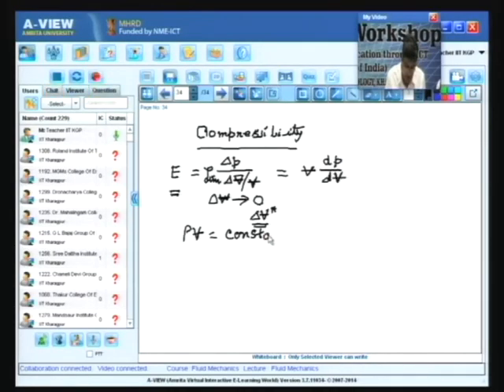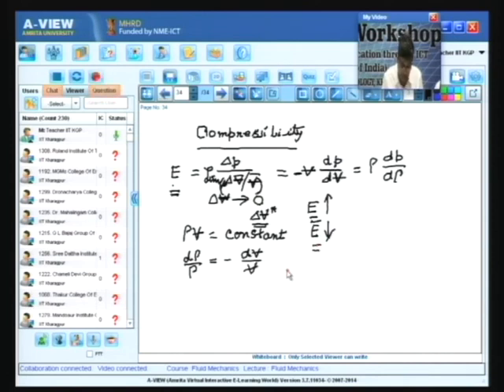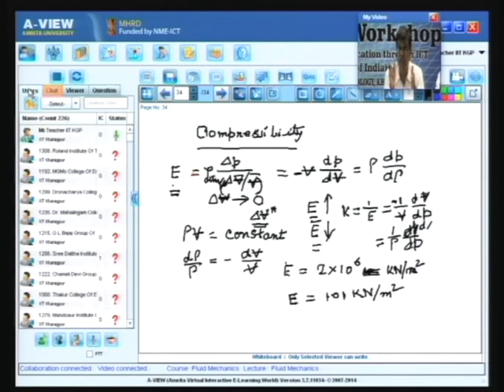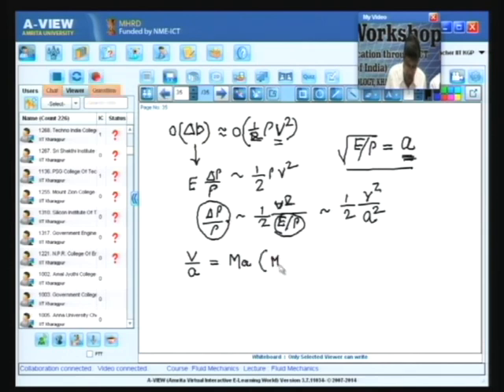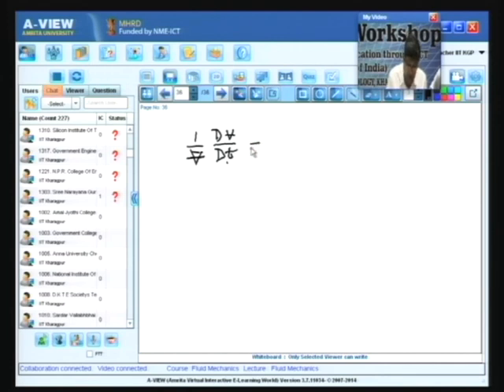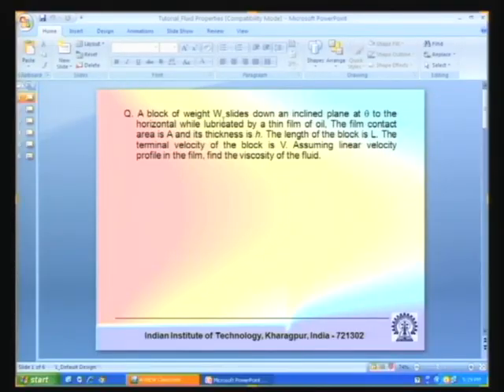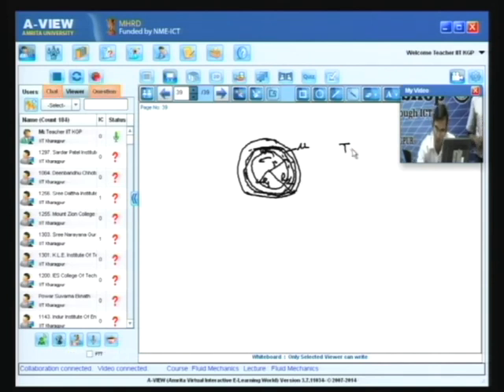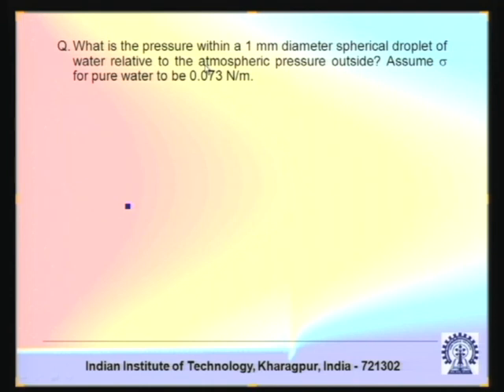Tutorial on Introductory concepts